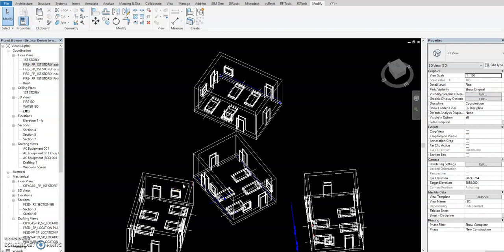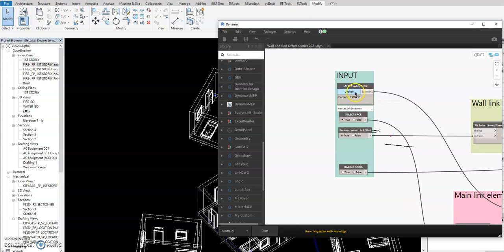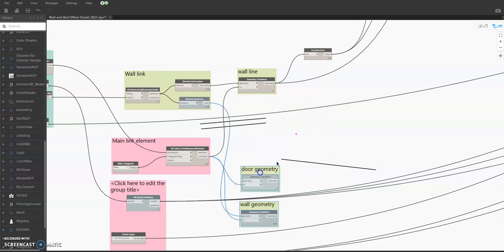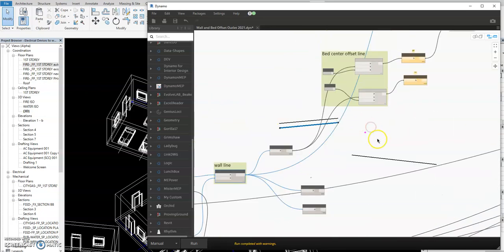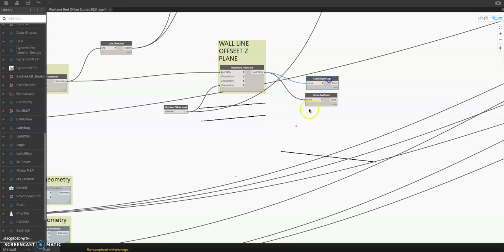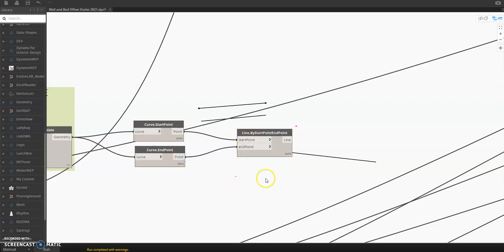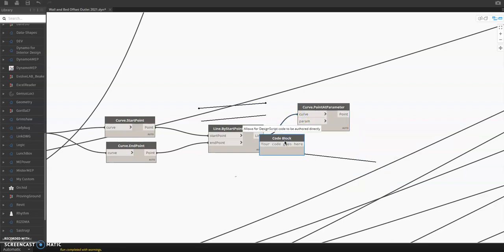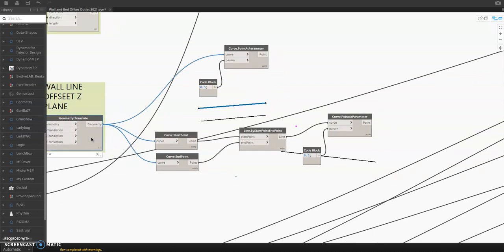Extracting linked wall curve in Dynamo v1